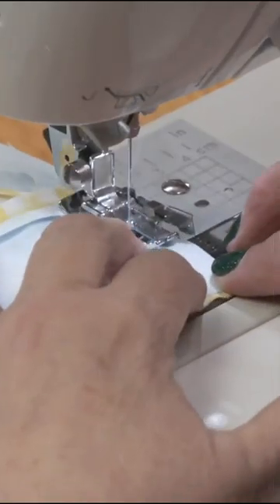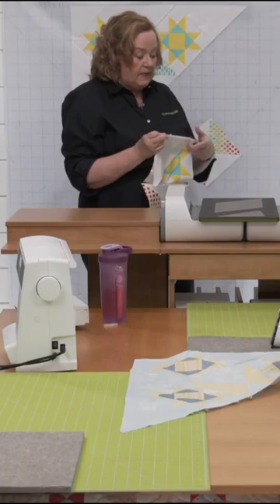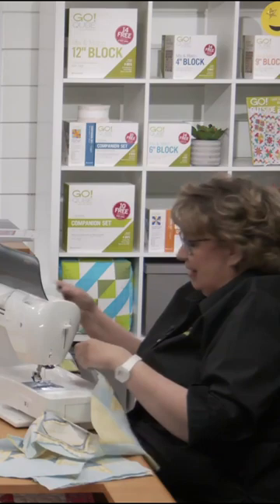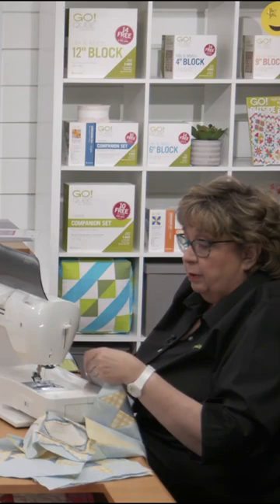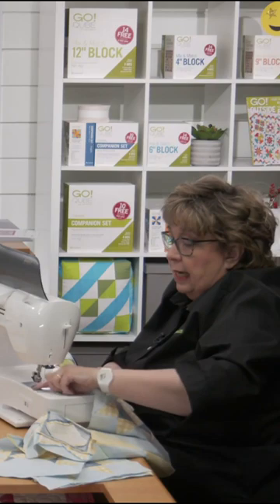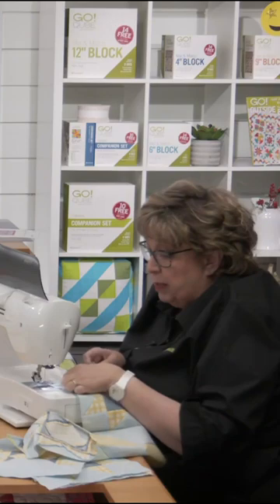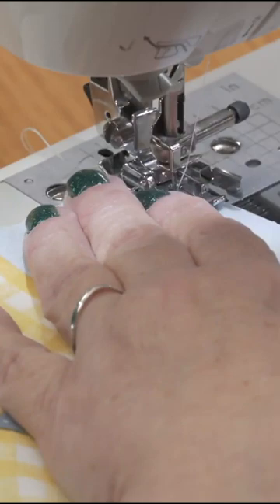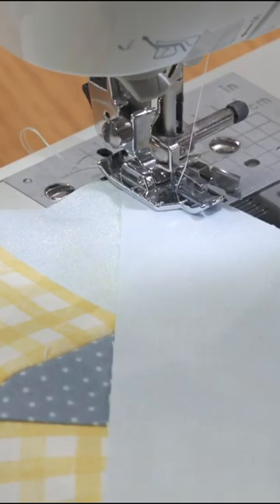Using Steam When Sewing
This is an anti-steam account 😤